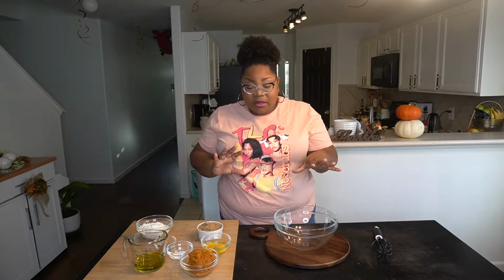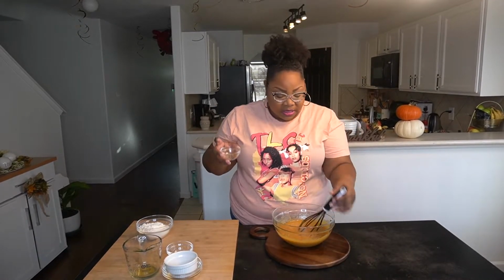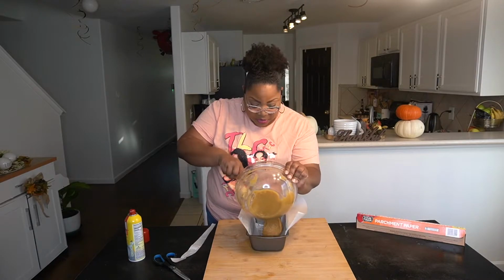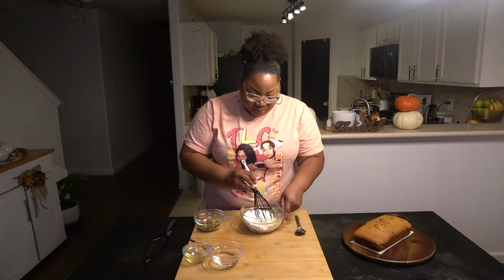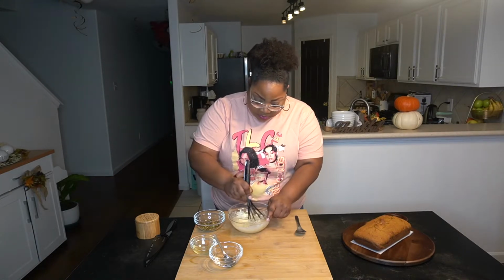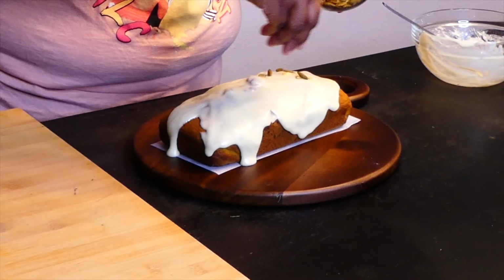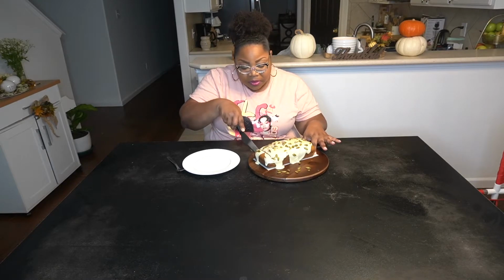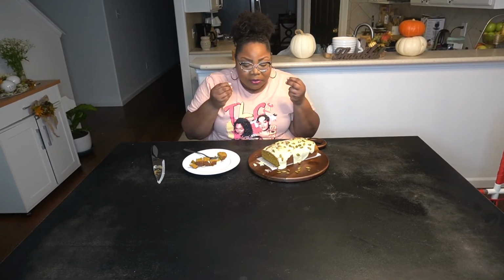The Best Pumpkin Olive Oil Cake EVER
Fall is upon us and what better to get the fall feels than with the unofficial mascot of the season, pumpkin! Who knew I'd love pumpkin in anything let alone this amazingly moist cake. I'm so glad I stumbled across this episode of Dessert Person with clairesaffitz.

Rating:
Taste: 4 out of 5
Time/effort: 5 out of 5

Recipe Credit: Yossy Afefi

Pumpkin Olive Oil Cake
1 cup light brown sugar
2 eggs
1 cup pumpkin puree
1/2 cup olive oil
1 tsp cinnamon
1/2 tsp cardamom
1/8 tsp all spice
Pinch of black pepper
1 1/2 cup AP flour
1 tsp baking powder
1/2 tsp baking soda

Maple Olive Oil Glaze
1 cup powdered sugar
2 tbsp olive oil
2 tbsp maple syrup
1-2 tbsp hot water
Pinch kosher salt
pepitas (optional)
Flaky salt (optional)

My book: While I Wait
Show Schedule
Rate the Recipe                   Mondays
Wet Your Beak                     Wednesdays
Learn2Like                            Fridays
This means I will make commission on sales you make through my link. This comes at no extra cost to you should you use my links/codes, it's just one more way you can support me and and the channel.
Guess who's back in the house?! It's Samantha here with Samantha Rates the Recipe and if you're new to the channel, I'm here to find out if all the food we see on t.v. and the internet is as good as it looks.